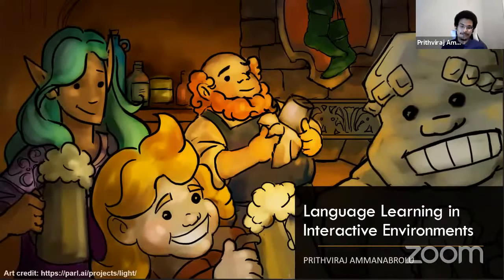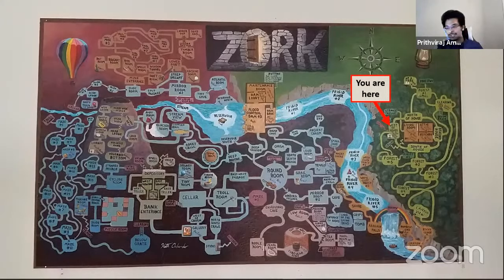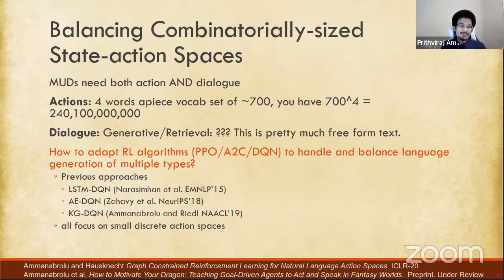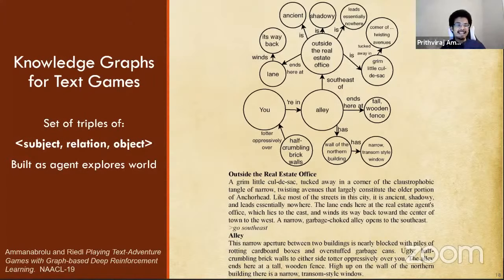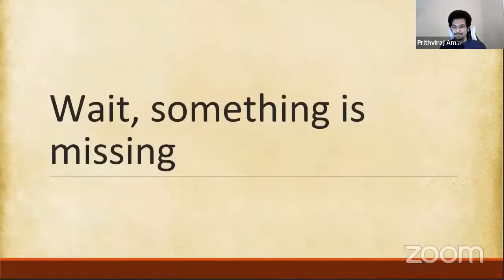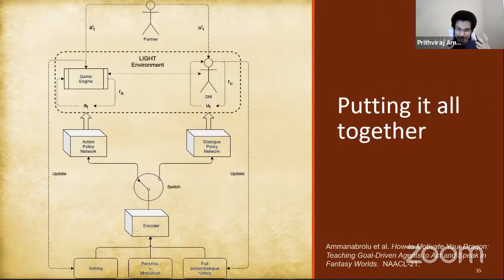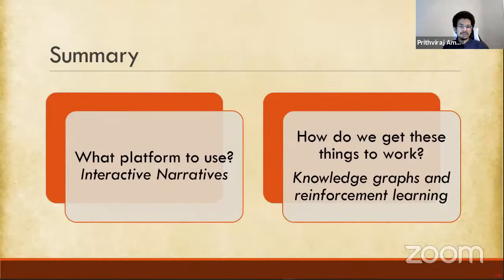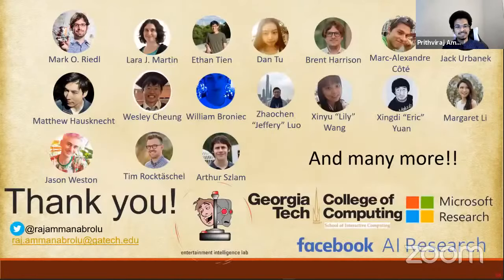NLP with Friends, Featured Friend: Prithviraj Ammanabrolu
Language Learning in Interactive Environments